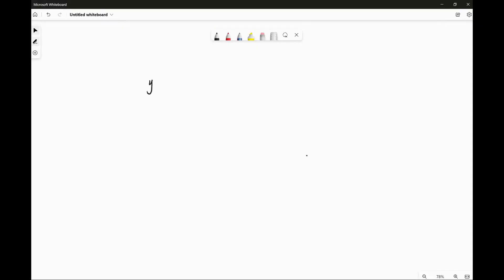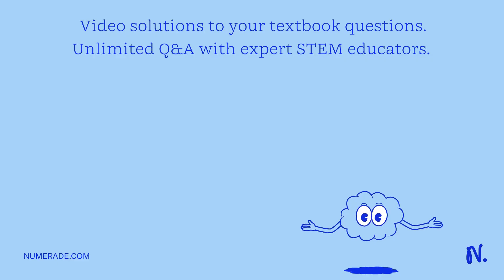"(c) The students want to use the teacher's data to determine whether the claim that y is proportio…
quot;(c) The students want to use the teacher x27;s data to determine whether the claim that y is proportional to x2 is true_ Indicate below which quantities could be graphed to determine whether the claim is quot;